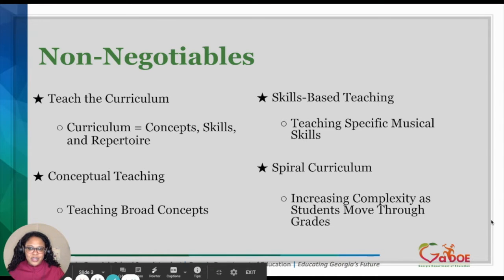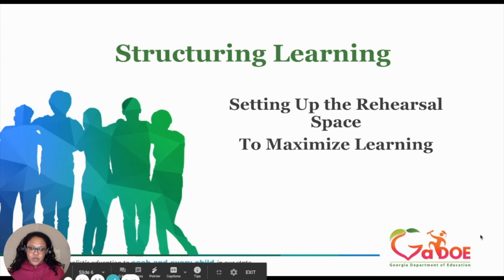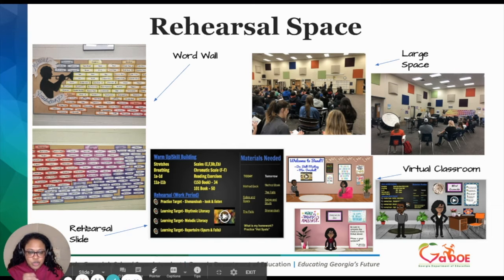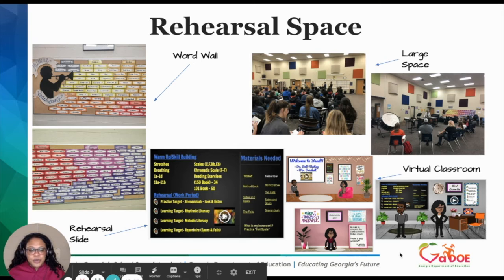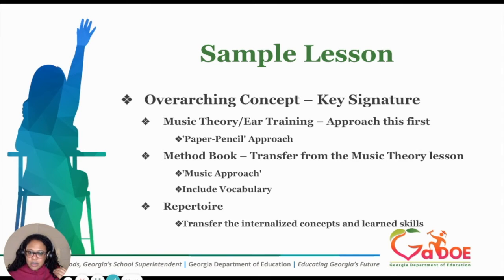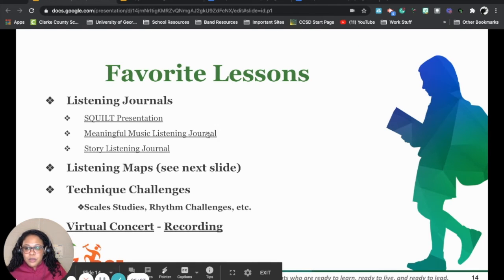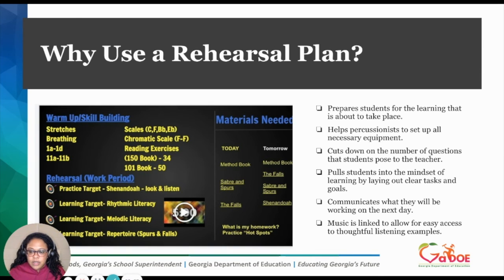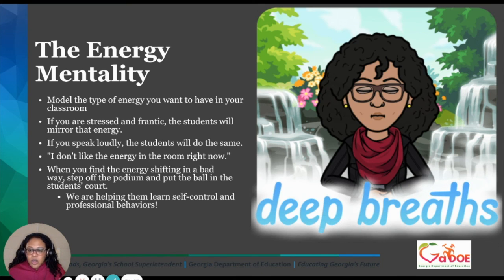Band Community Webinar #2: Classroom Set Up, Favorite Lessons, Tried and True Strategies